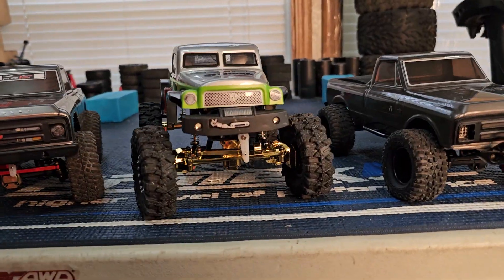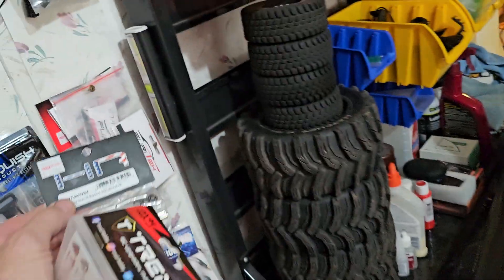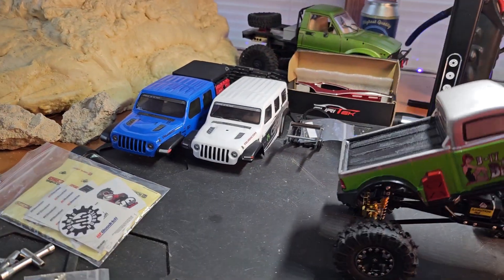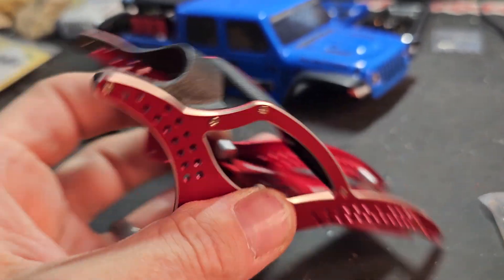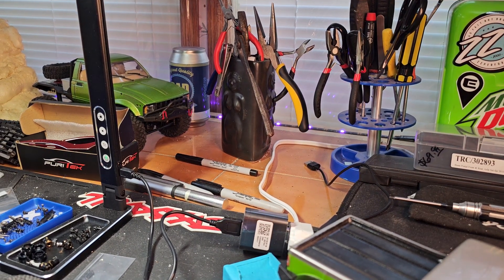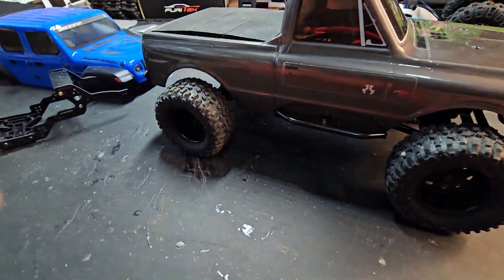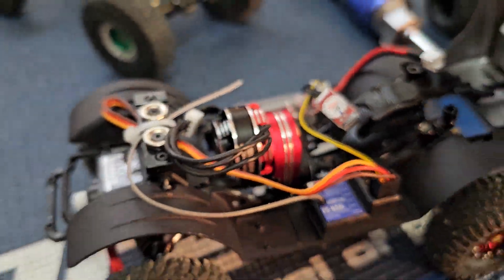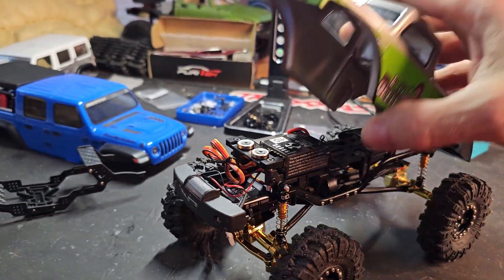Saturday bench talk!